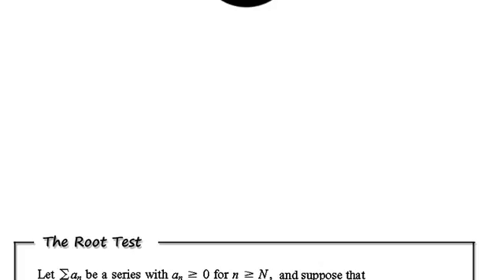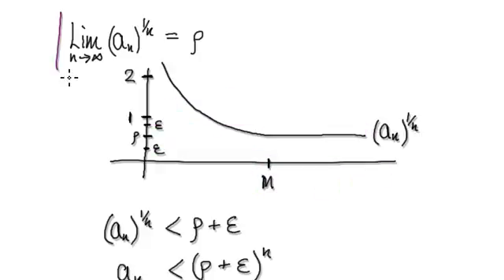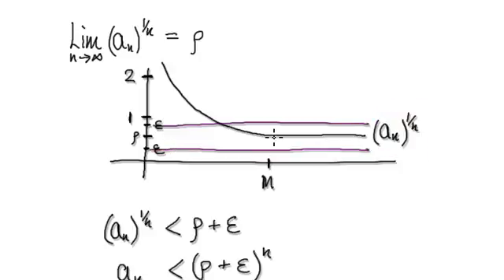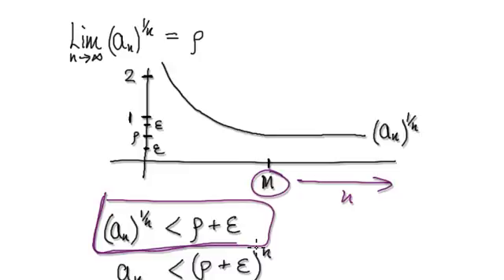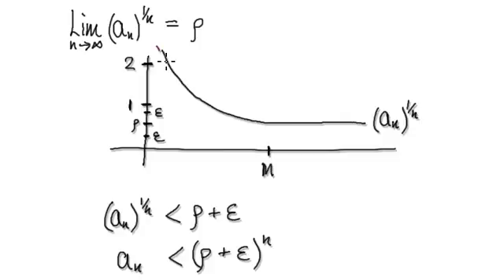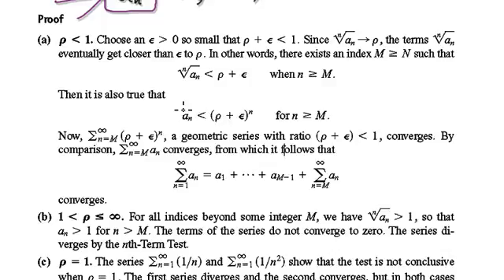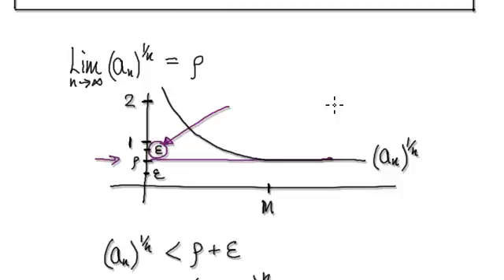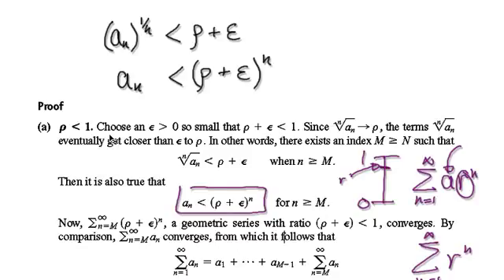Video 2617 - Proof, Root test for convergence, Series - Part (2/3)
Proof, Root test for convergence, Series